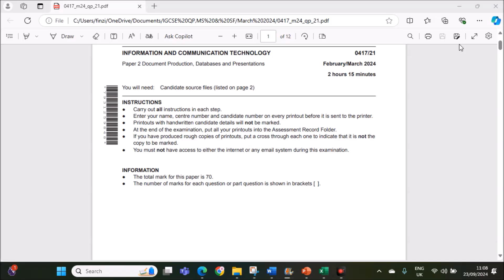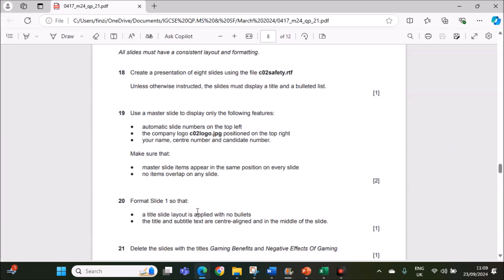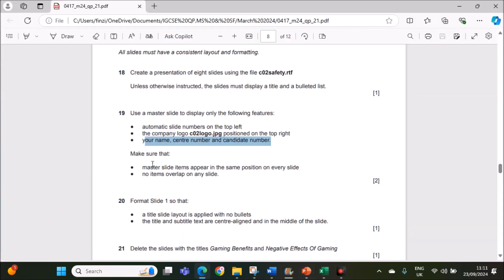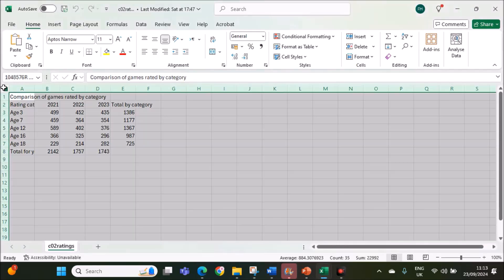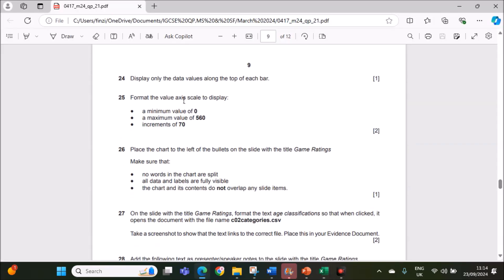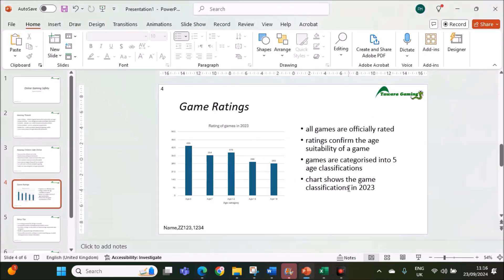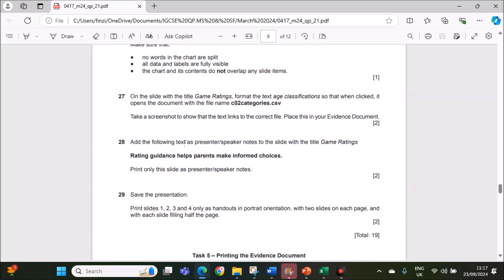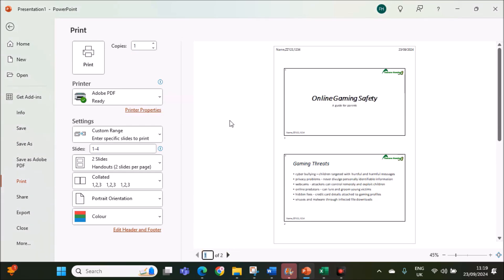IGCSE ICT (0417) March 2024 P21 Presentation